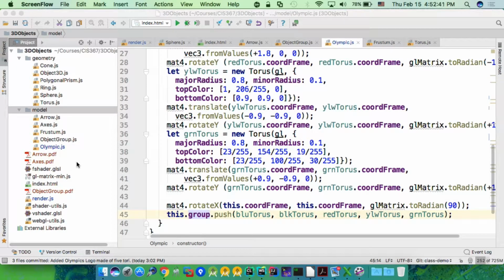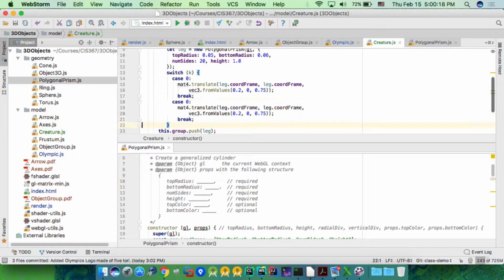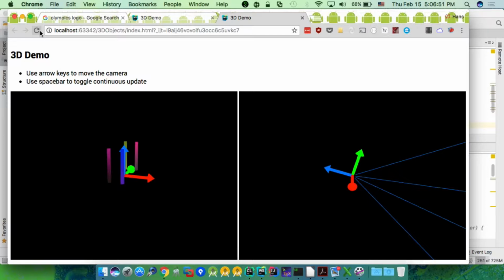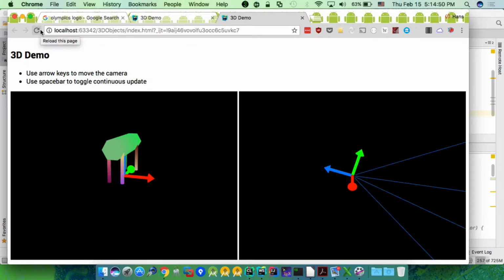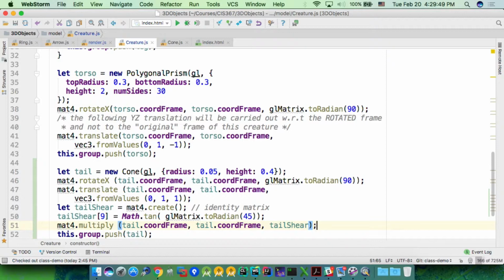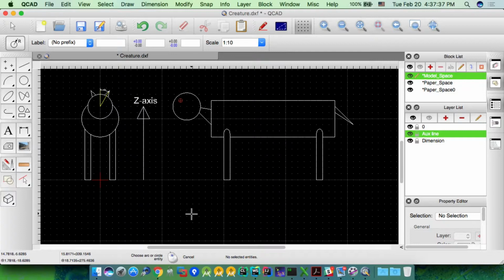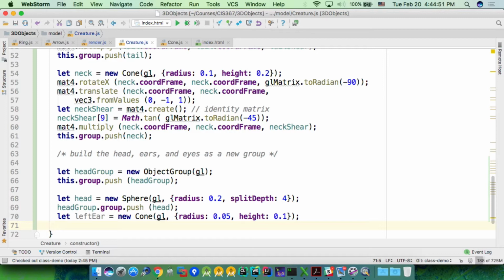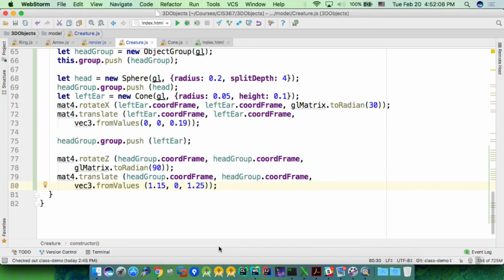Building 3D Model for simple geometric shape using ObjectGroup